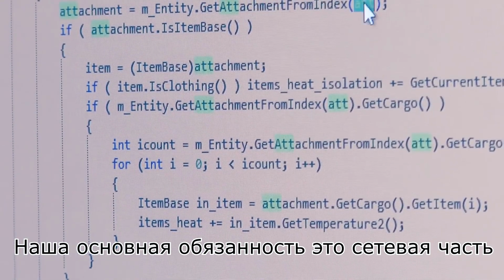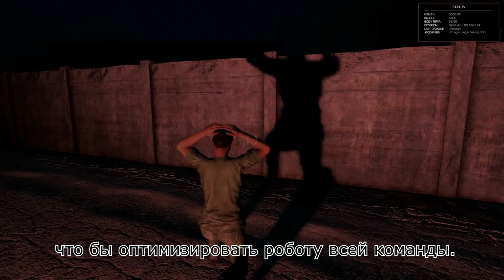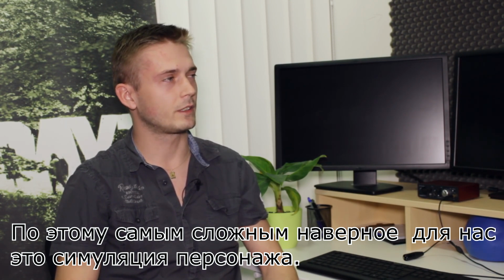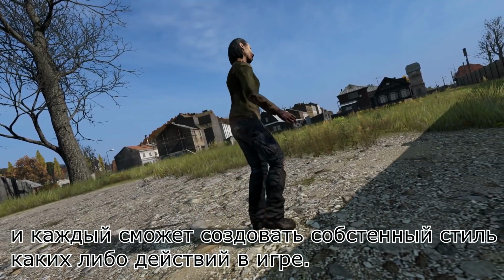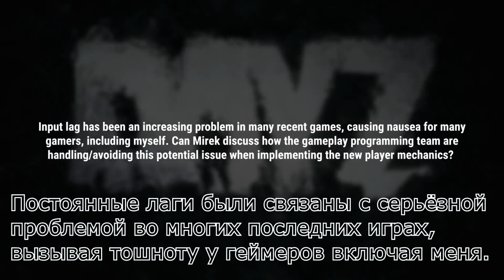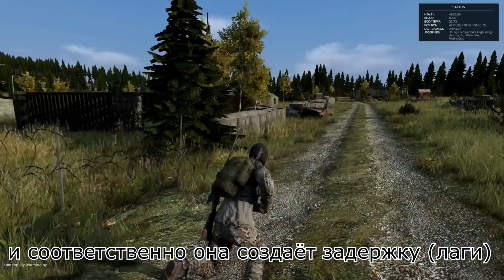Чем действительно сейчас занимаются программисты Bohemia Interactive.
DayZ: Геймплей Программист Мирек Manena вопросы ответы - Часть I
Перевод: steelseeker channel
Редактирование перевода: Андрей Жарков

1) Вопрос (0:29): Какова роль геймплей программиста Bohemia Interactive в частности команды разработчиков DayZ и какие их задачи и обязанности.
2) Вопрос (1:24): Есть ли чёткая связь между командой геймплея и геймдизайнеров ? Если да, то как их работы связаны между собой в Bohemia Interactive ?
3) Вопрос (2:28): Когда игра будет поддерживать больше 2 GB видео памяти ?
4) Вопрос (2:45): Что уже может изменять и регулировать центральная экономика ?
5) Вопрос (3:12): Привет Мирек, Что больше всего тебе нравится в работе ведущего геймплей программиста DayZ ?
6) Вопрос (3:53): Какое из нововвведений было наиболее трудно и ресурсоемко внедрить в игру за последнее время ?
7) Вопрос (5:05): Какое решение было принято для устранения потенциальной проблемы касательно производительности сервера и лагов ?